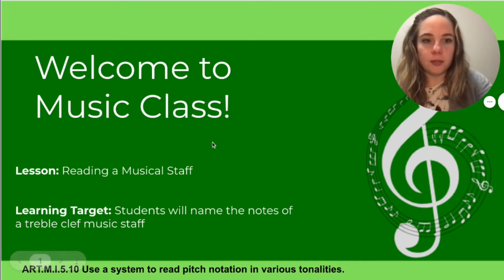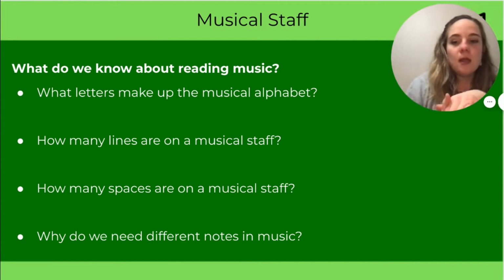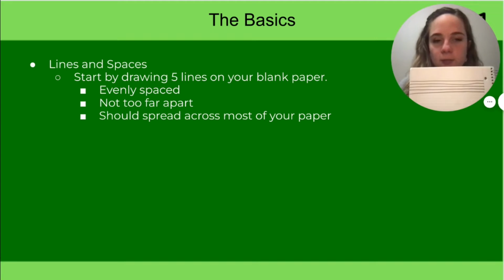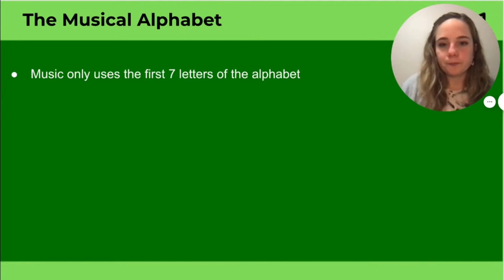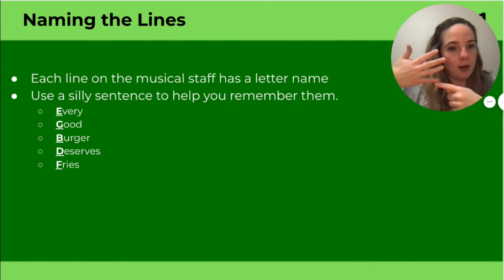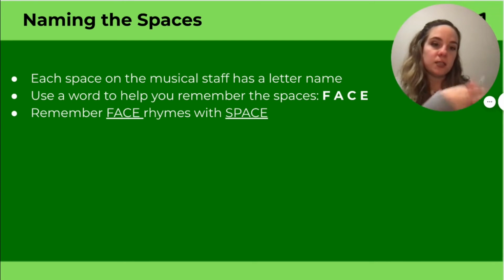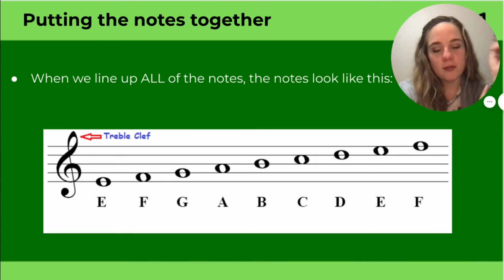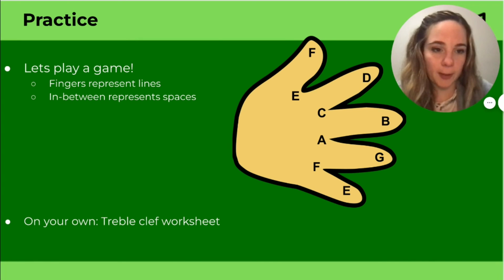Stride K12 Video Lesson - Learning Note Names